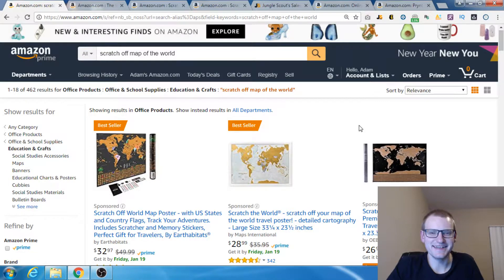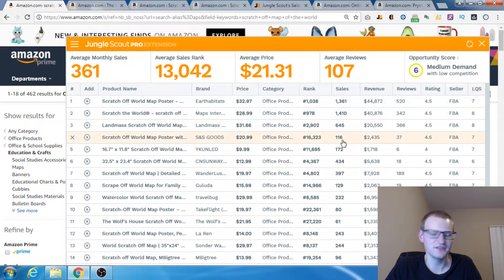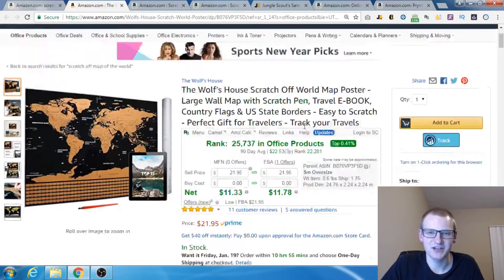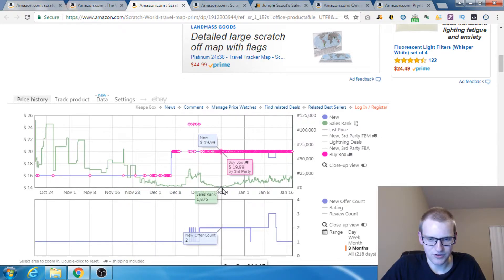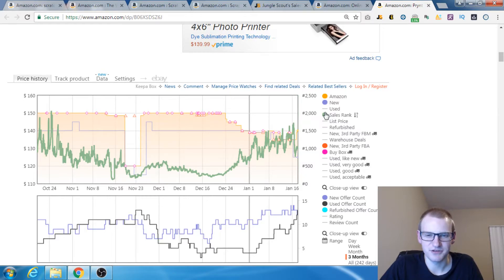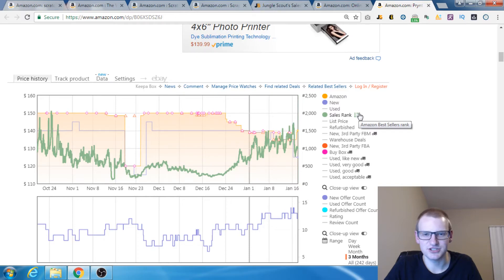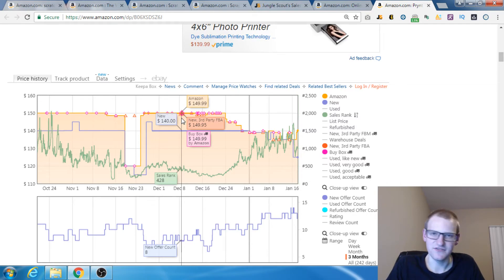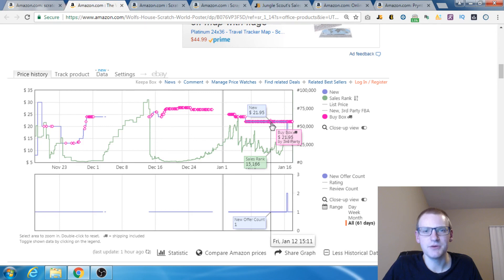Amazon Keepa - 2018 Step By Step Guide For Using Keep.com Graphs To Only Buy The RIGHT Products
Amazon Keepa is the best way to analyze products on Amazon. I ONLY want you buying the best products for FBA. Also, Keepa is way better than Camel Camel Camel. COMMENT ANY VIDEOS YOU WANT ME TO MAKE.